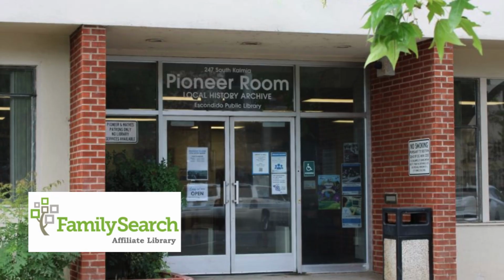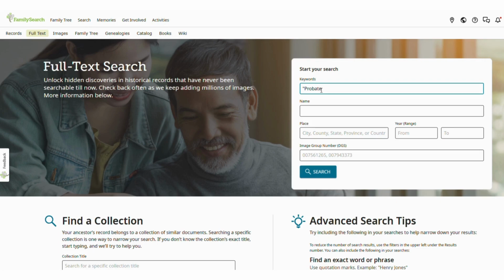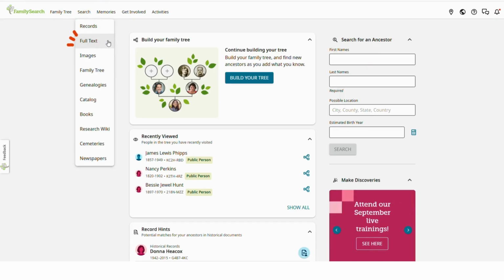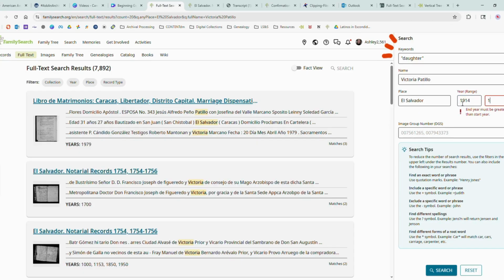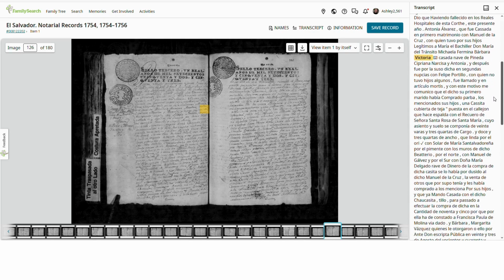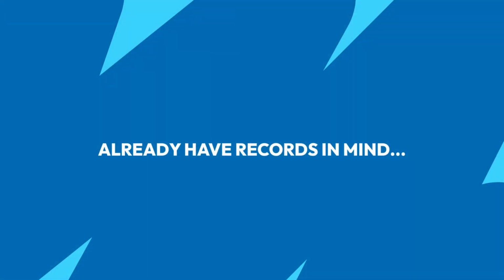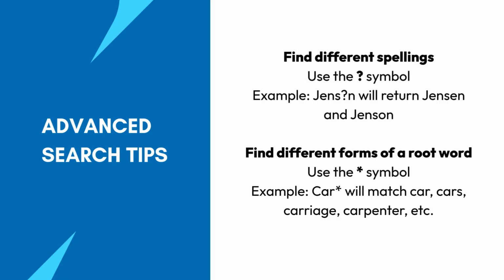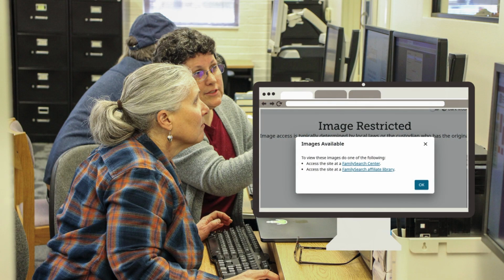Beginning Genealogy Series: FamilySearch Full Text Search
In this video tutorial from the Escondido Public Library Pioneer Room, we'll introduce you to the FamilySearch Full-Text Search feature. Learn how AI can connect you with previously unsearchable documents and help you uncover your family history.

AI is a powerful tool - but remember to always check the original document!

Create a free FamilySearch Account and start your search!